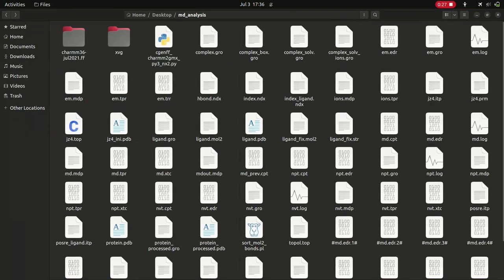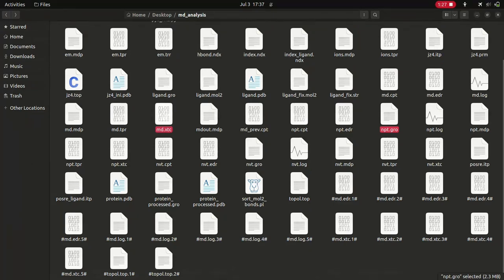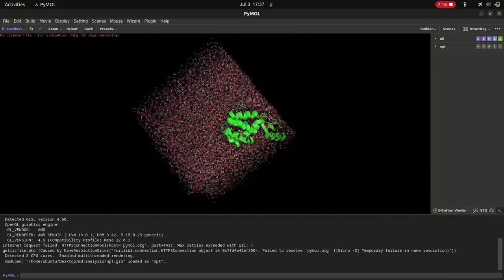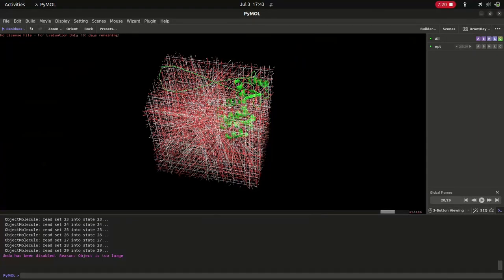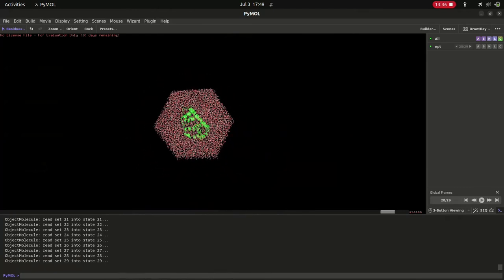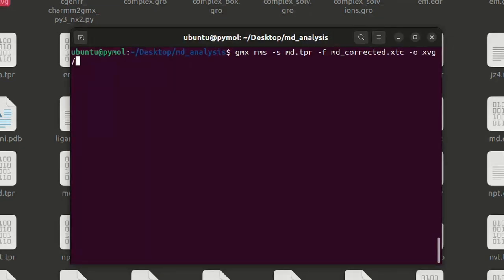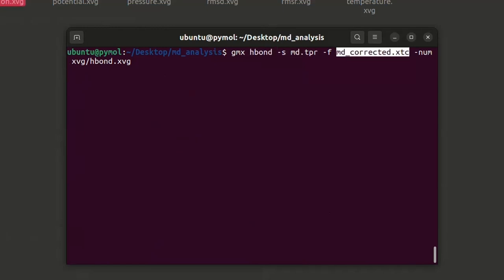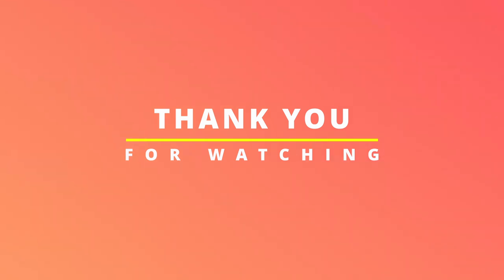Gromacs Protein ligand simulation Analysis Part 11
Welcome to our comprehensive tutorial on "Gromacs Protein-Ligand Simulation Analysis"! In this video, we'll take you through the entire process of analyzing molecular dynamics simulations of protein-ligand complexes using Gromacs
Analysis of Simulation Results:
Extracting and visualizing trajectories.
Calculating essential parameters such as RMSD, RMSF, and hydrogen bonds.
Students: Enhance your understanding of molecular dynamics simulations and protein-ligand interactions.
Researchers: Gain practical skills for your computational chemistry or biochemistry projects.
Enthusiasts: Dive into the fascinating world of molecular simulations.
Whether you are a beginner or an experienced user, this tutorial provides valuable insights and hands-on guidance to help you master protein-ligand simulations with Gromacs.
Timestamps:

Resources:
Gromacs Official Documentation
Protein Data Bank